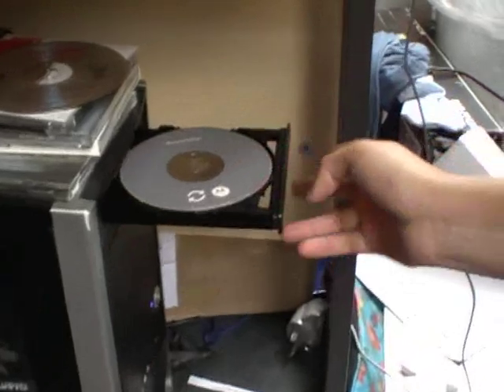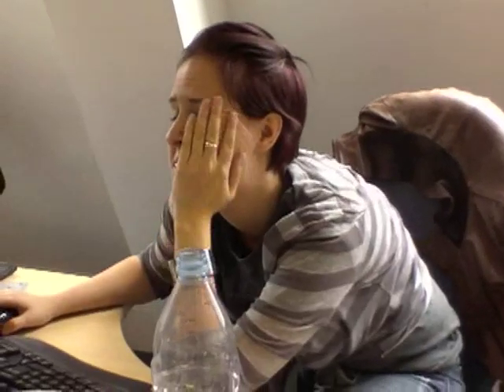Moto Z10 review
Susi has a disappointing experience with the Motorola Z10 video phone